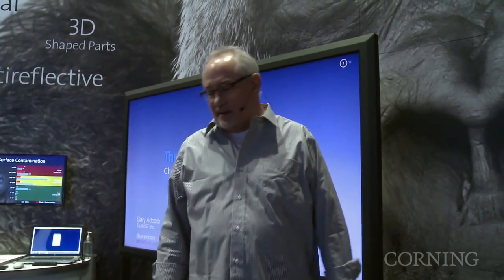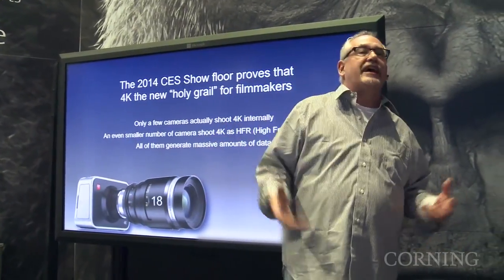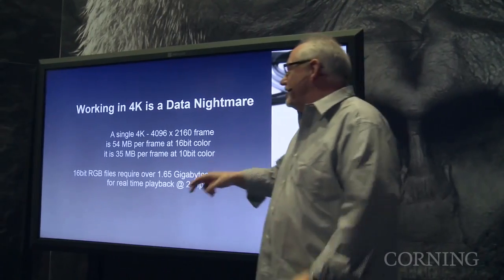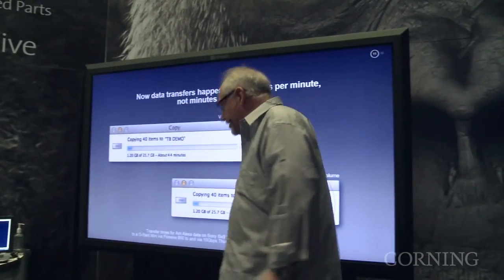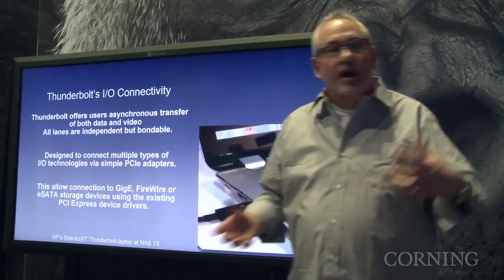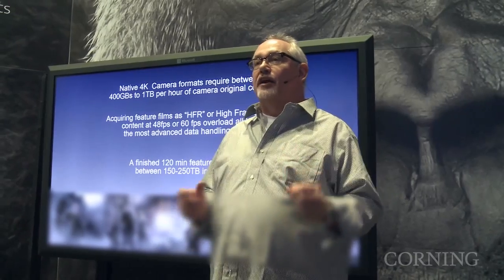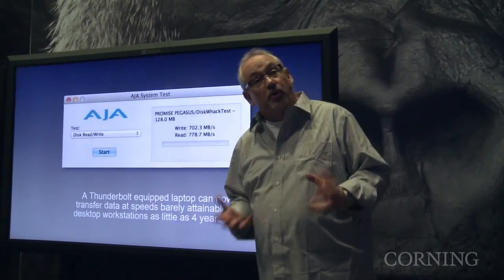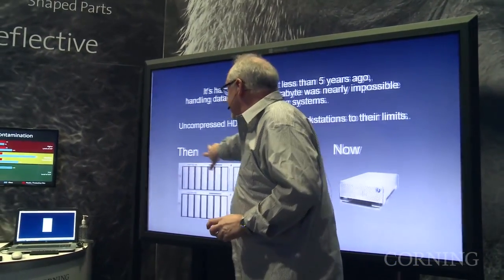Gary Adcock on Thunderbolt 4k benefits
Gary Adcock speaks about 4k Workflows and the Thunderbolt™ Environment at CES 2014